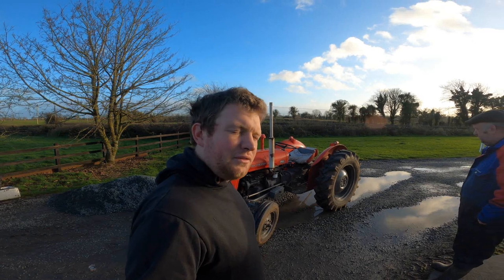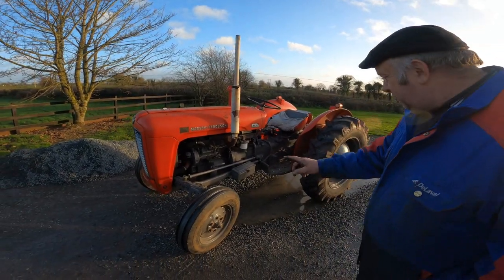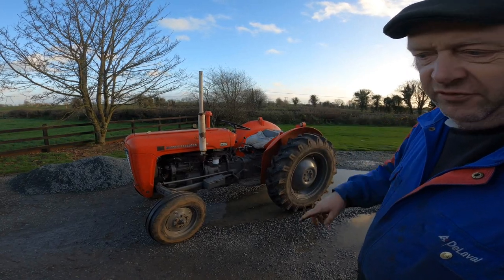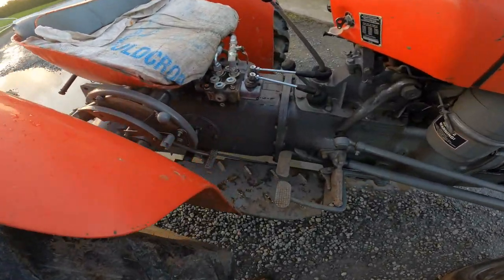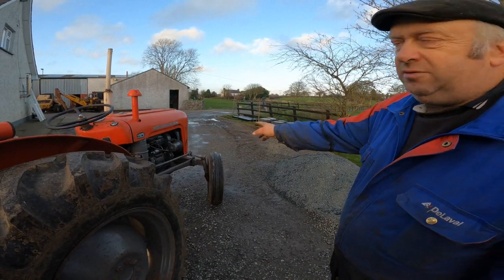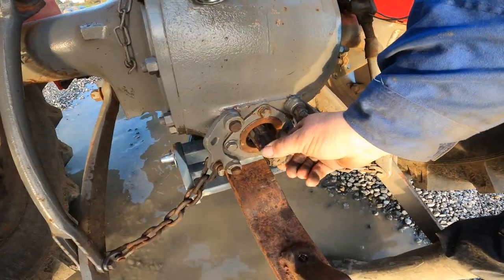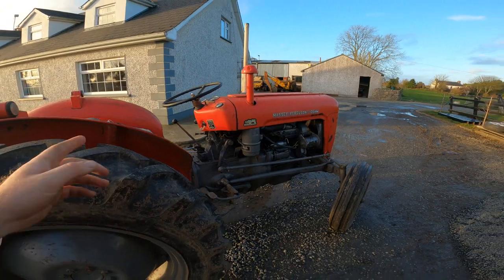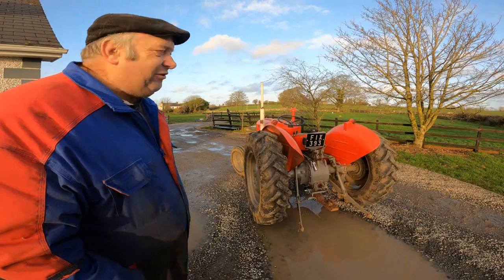TRACTOR HAS AN IDENTITY CRISIS -- IS IT A 35 OR 35X -- VINTAGE THURSDAY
In today's video, we are with father Phil having a look at our Massey Ferguson 35, unfortunately, it's not an x. we go through its history with our family, where it came from, what it used to do and we also look at how to tell the difference between a 35 and a 35x which there isn't a big difference in.

BASEBALL CAP CHILD

business insider stocks stock trader financial